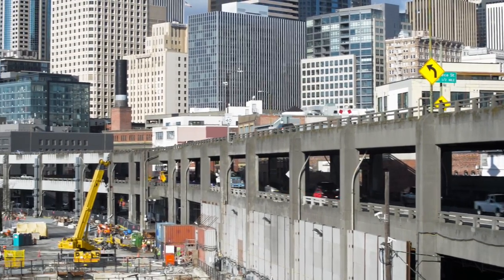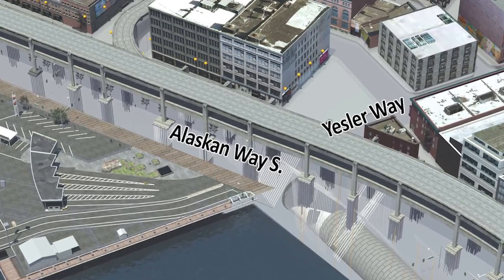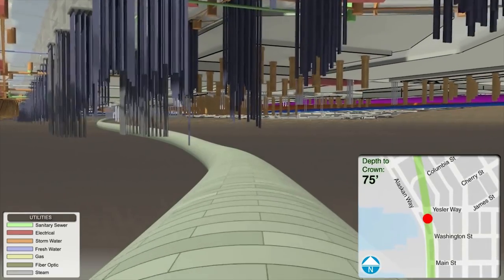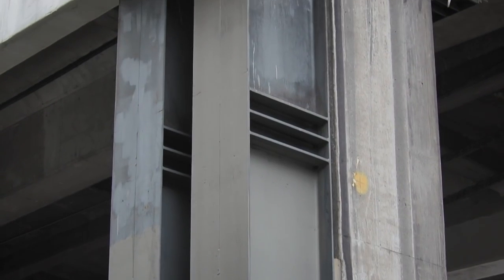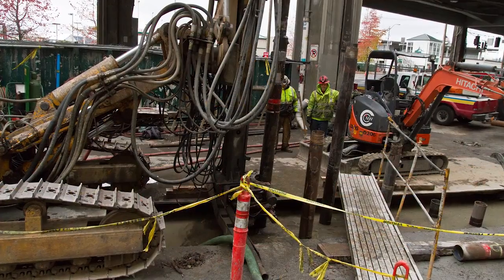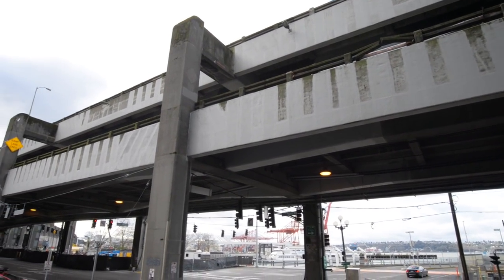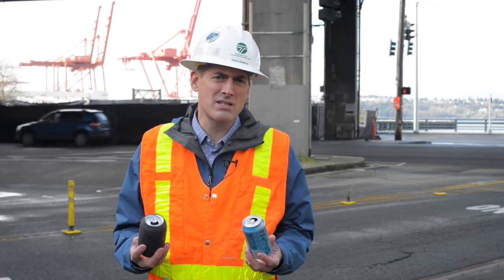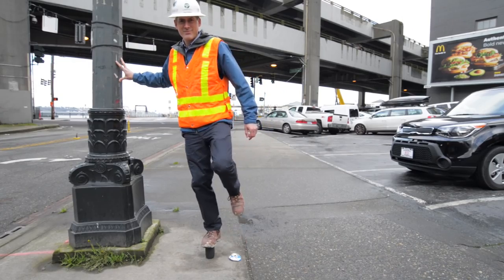Protecting the Alaskan Way Viaduct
April 2016. David Sowers, Deputy Program Administrator for WSDOT, explains the two-week closure of the Alaskan Way Viaduct in Seattle to enable safe passage underneath by TBM Bertha